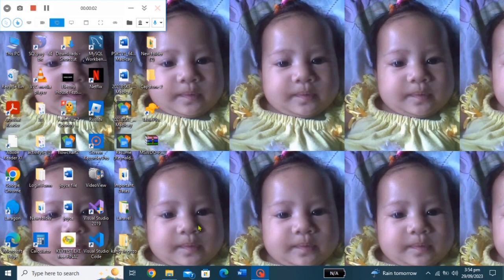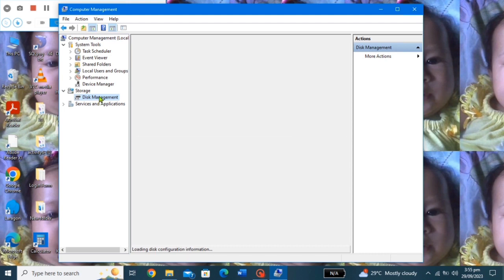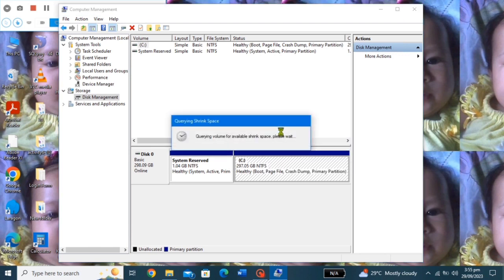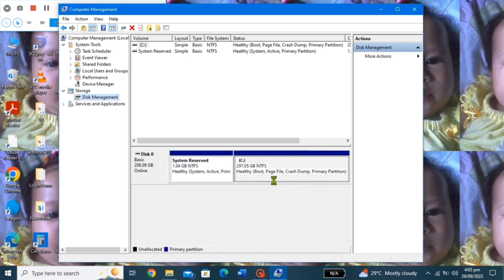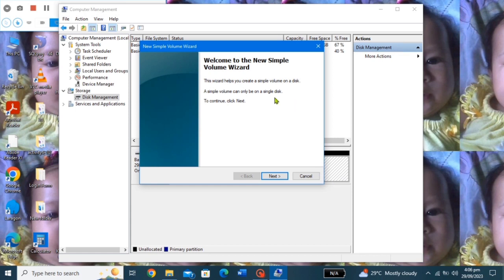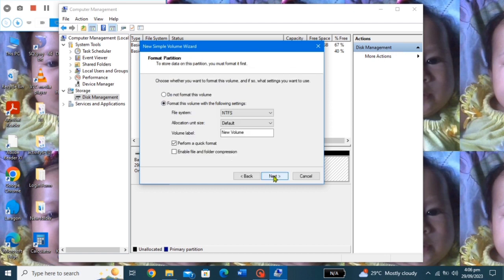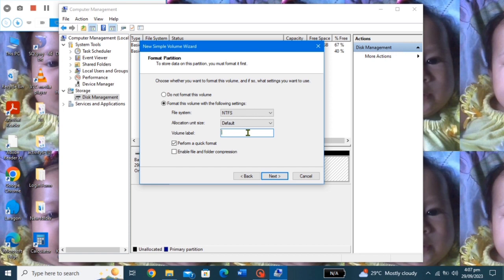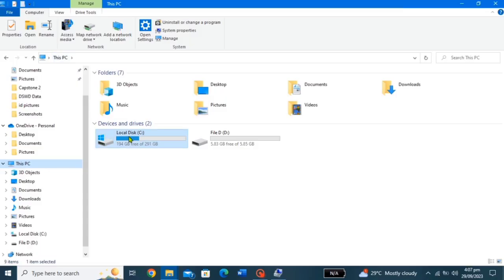How to Add Partition on a Personal Computer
In this video I have a tutorial on how to add partition on a hard drive of a personal computer this is based on what I have learned. I am hoping that you have learn from my tutorial.